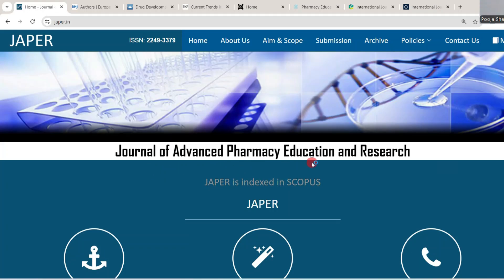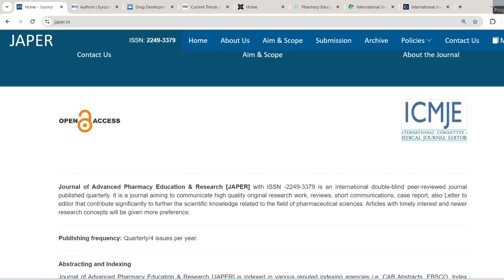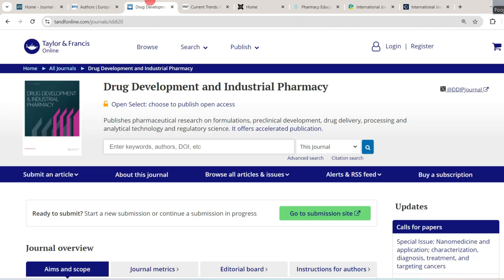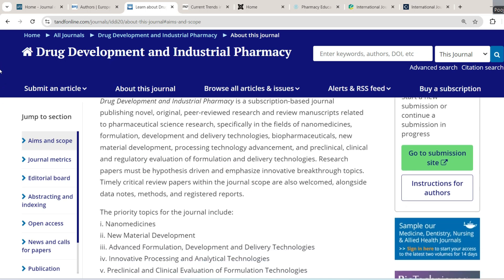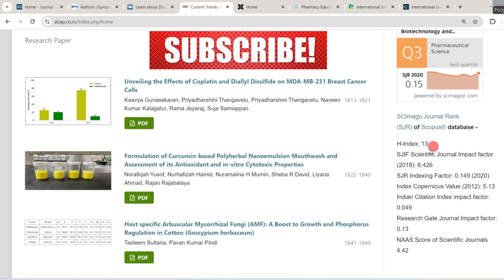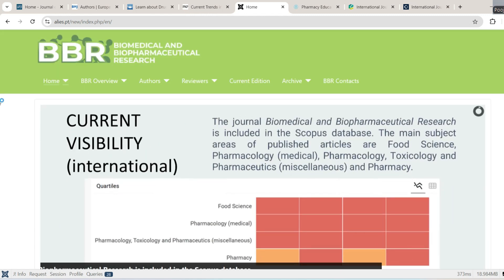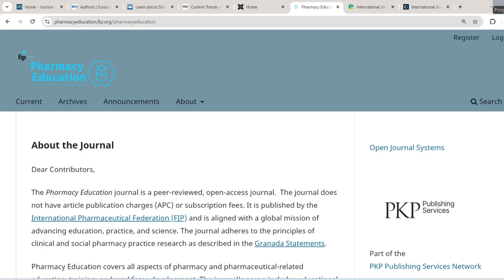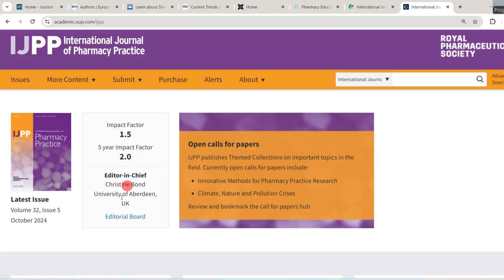Best 8 Pharmacy Scopus and SCI Journal | Fast Review Time | Good Impact factor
In this video various pharmaceutical journal are explored, which are Scopus/SCI/PubMed indexed. Moreover, there is no publication charges to publish in these journals.